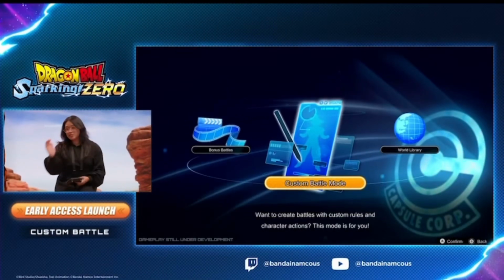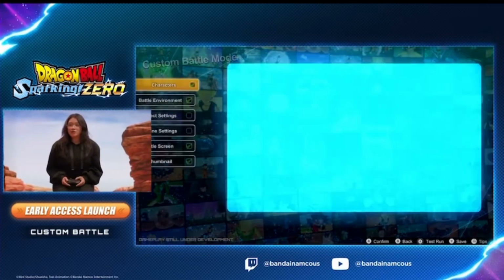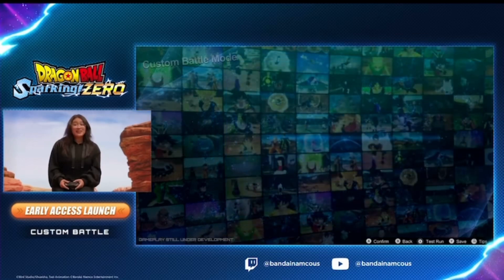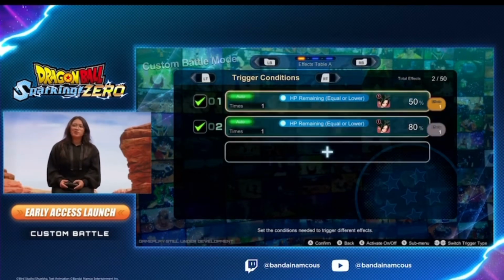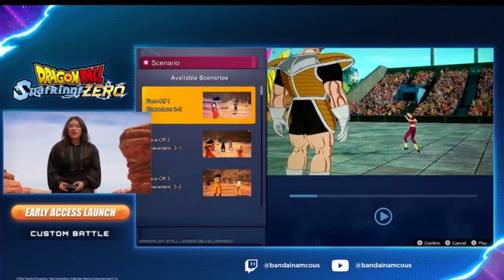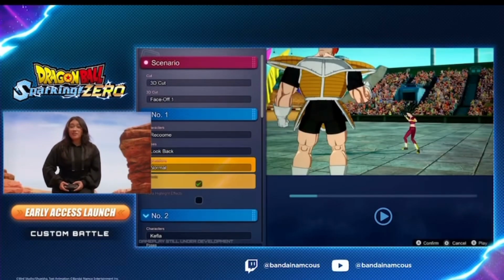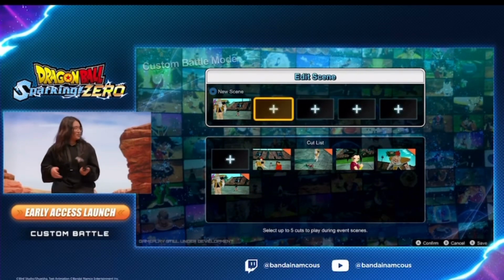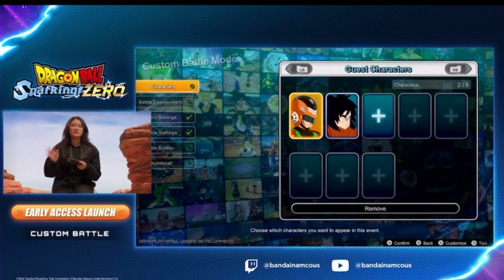DRAGONBALL: Sparking! Zero HOW TO MAKE WHAT IFS!! CUSTOM BATTLES, CUSTOM BATTLE FULL BREAKDOWN